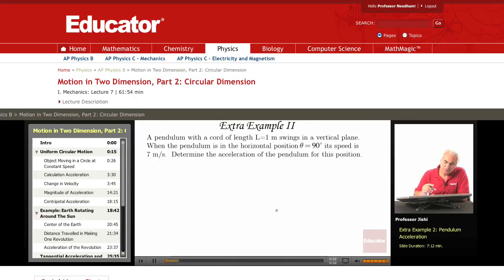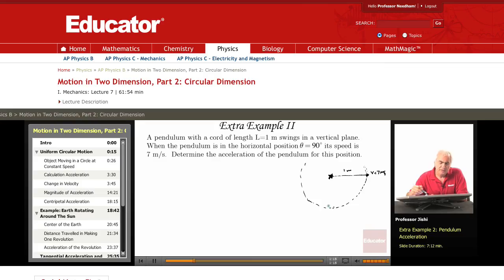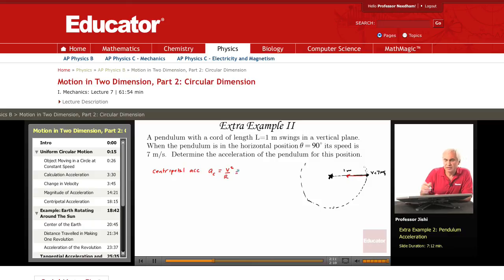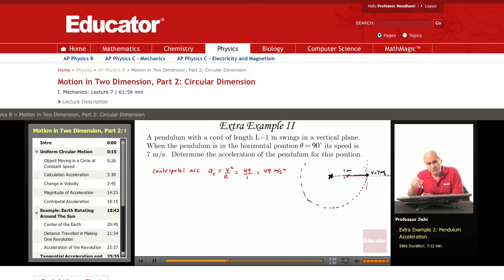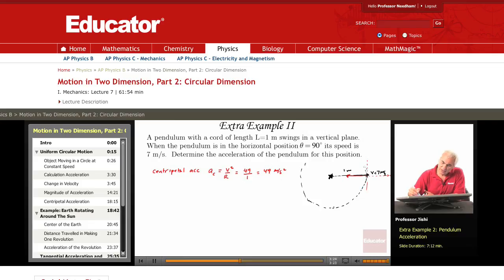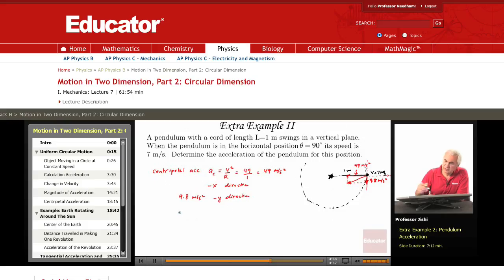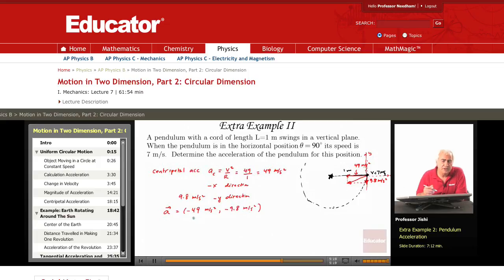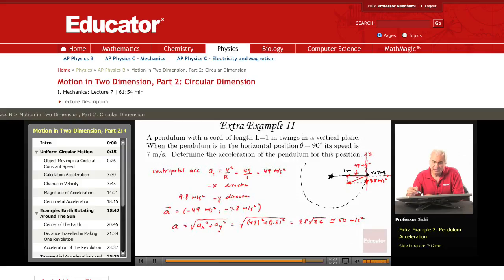Physics: Pendulum Acceleration